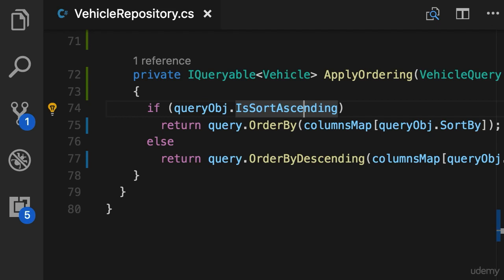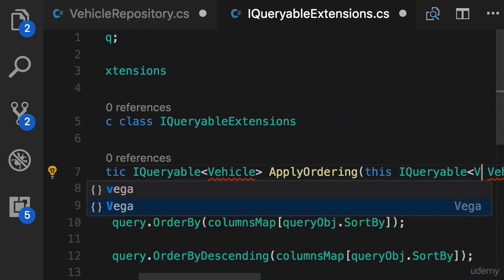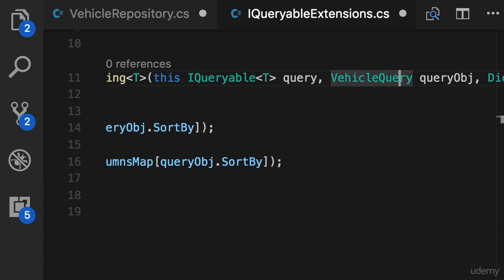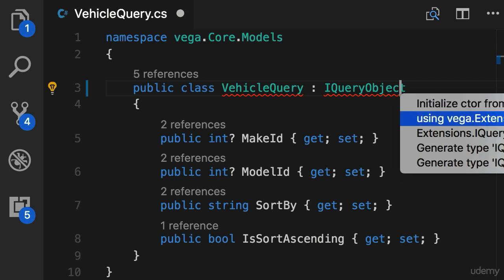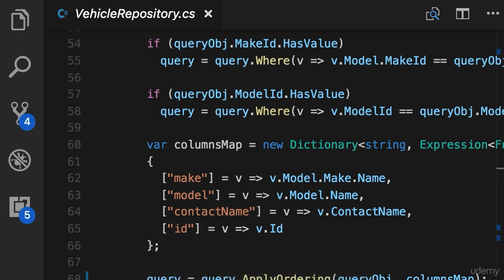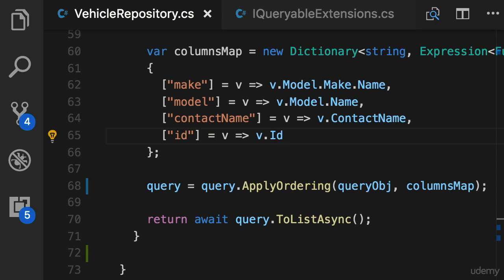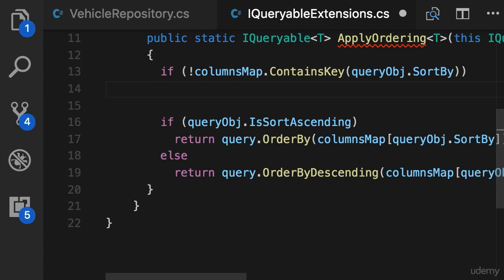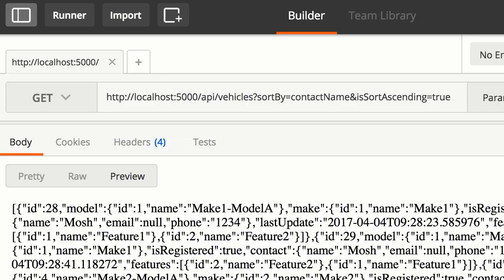1144726 098 Refactoring Using Extension Methods and Generics